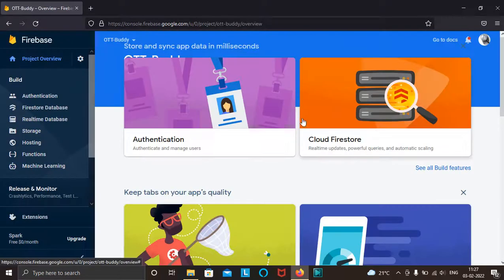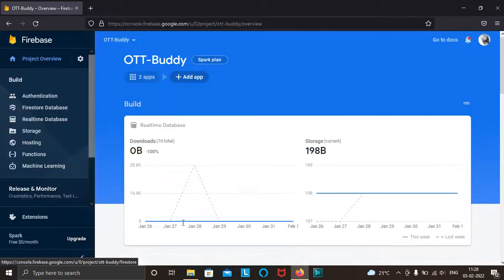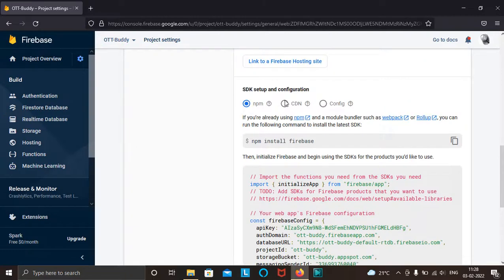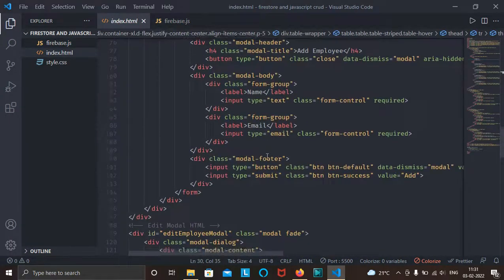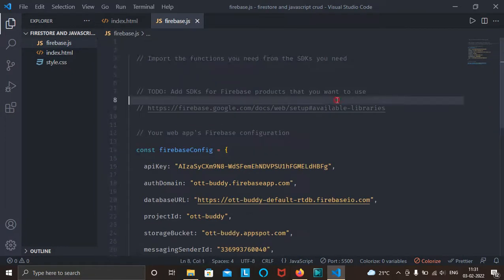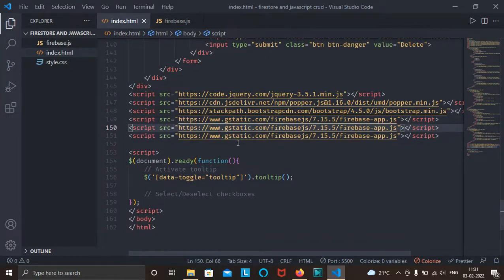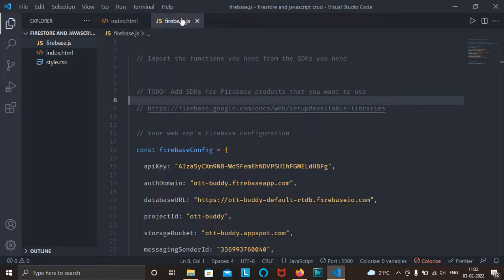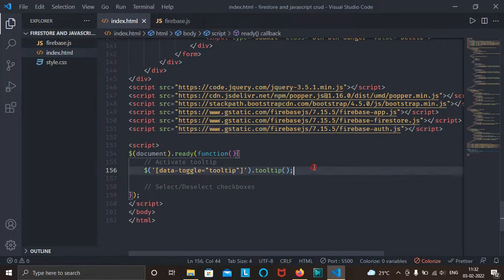Javascript and Firestore CRUD #1-Setting Up Firestore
Hello friends , In this video I am going to show you how to setup firestore for your web application.Firestore is a database which google provides along with firebase . The main different between firestore and firebase is firebase can be used in offline mode but firestore cannot . But in firestore data can be fetched according to conditions. In firebase there are no methods to fetch data according to condition.

If you want the template file then you can ask in description . You will get reply in less than 10 hrs.